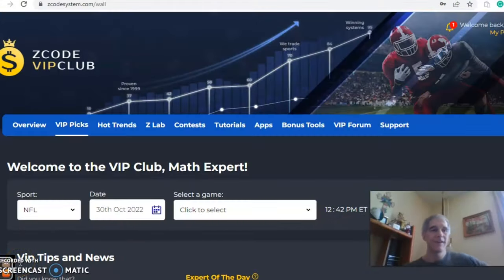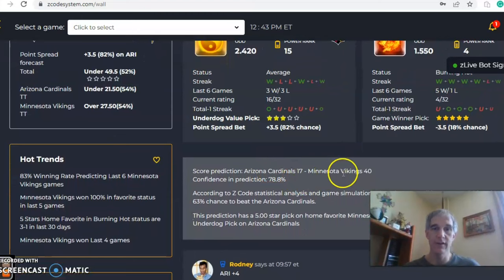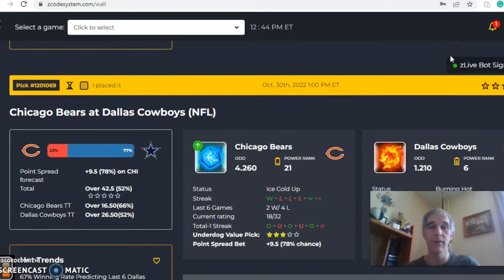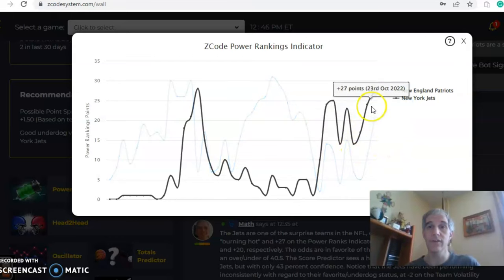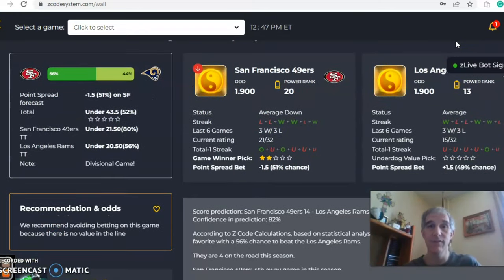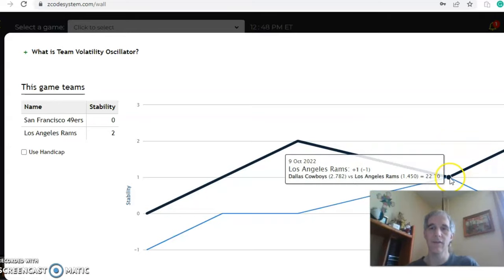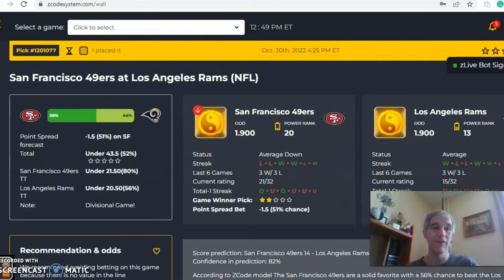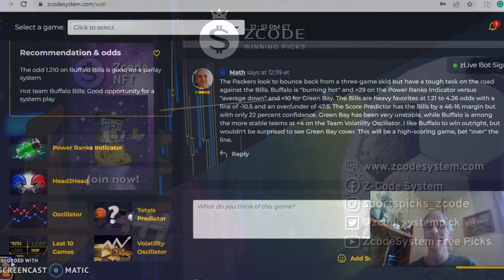NFL PICKS: PREDICTIONS WITH ZCODE SYSTEM TOOL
NFL Picks Week 8: 49ers and Rams Battle in NFC West
The NFL season nears the midpoint of the season and divisional and conference races are heating up. There are plenty of key games this week with the 49ers and Rams headlining the action.
🏈 Find out the NFL Picks here!